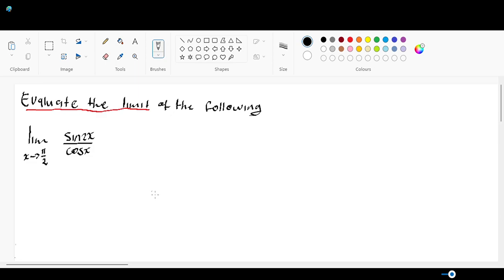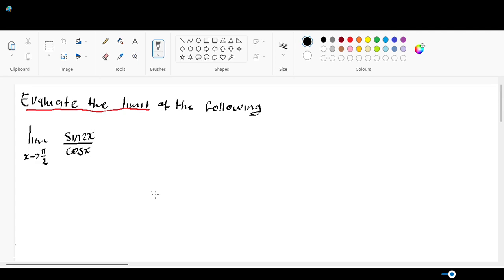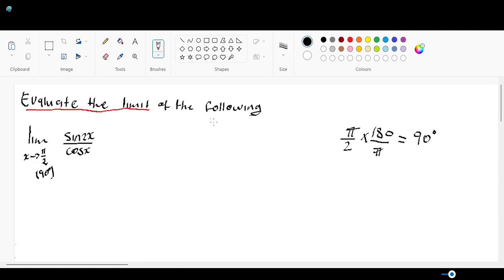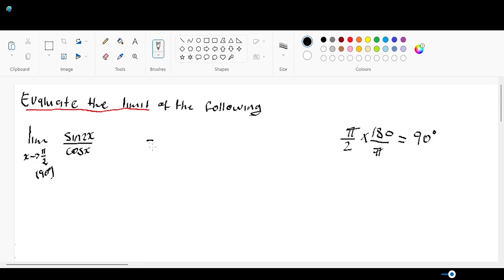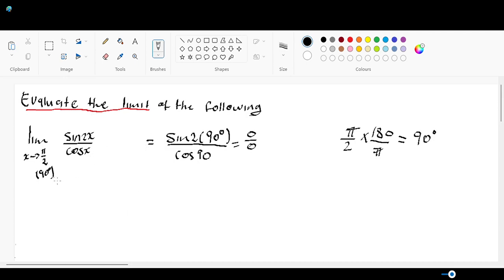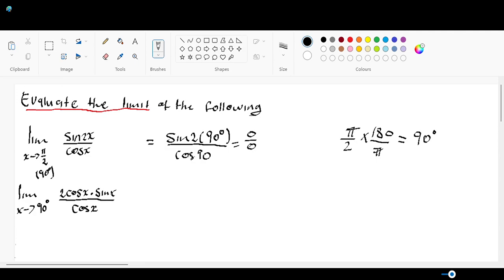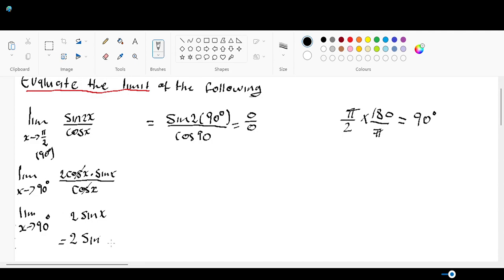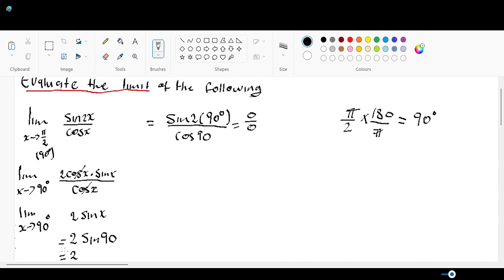Calculus Limits Part 3 | Trig Simplification Step-by-Step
we are evaluating limits for trigonometric ratio